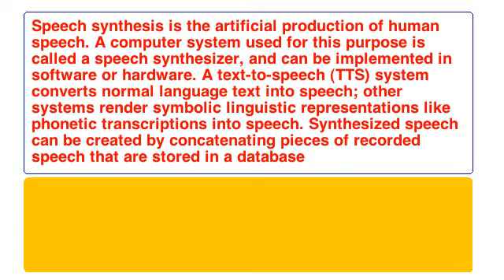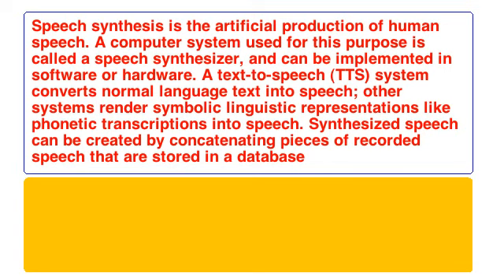[VOICES TEST 30] english - Tom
Test of voices for automatic speech-synthesis : english voice named Tom.